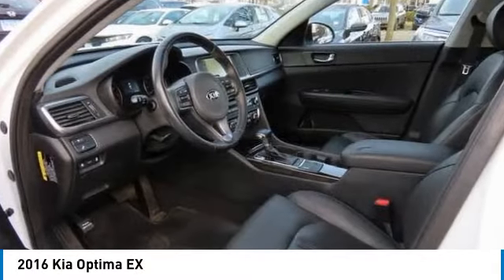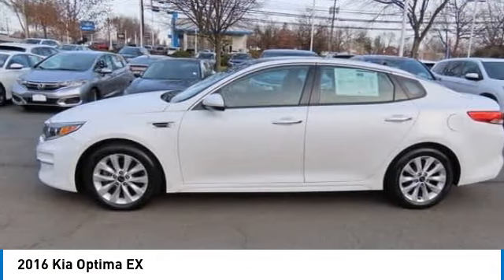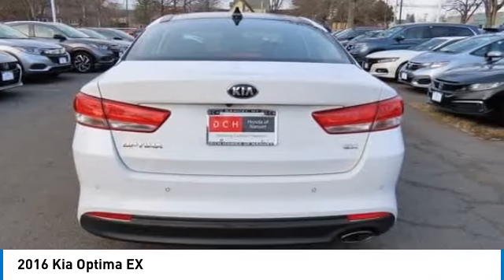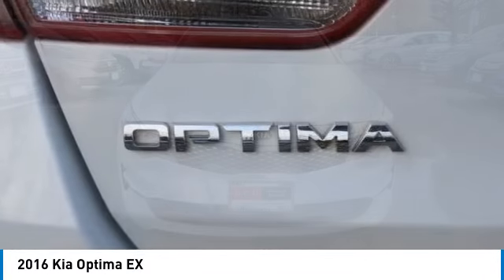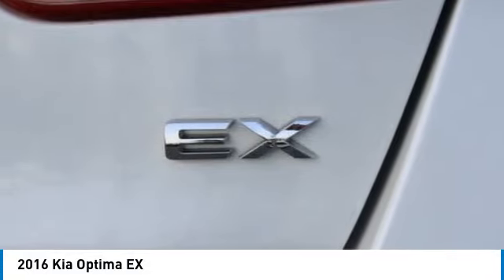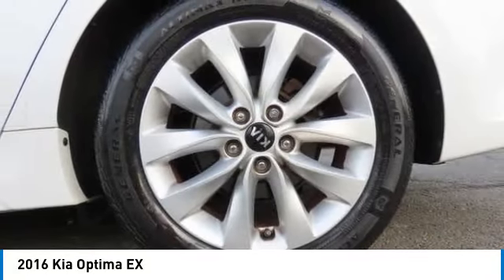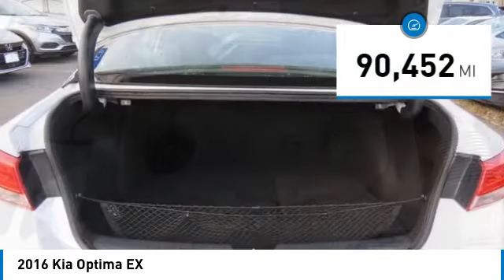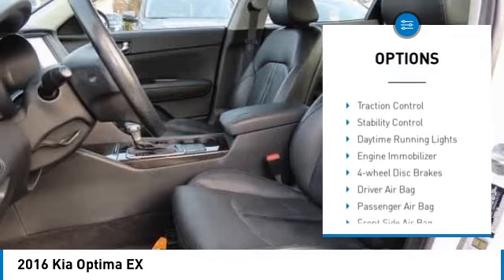2016 Kia Optima Nanuet NY HNK1077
2016 Kia Optima EX

Snow White Pearl 2016 Kia Optima EX FWD 6-Speed Automatic with Sportmatic 2.4L I4 DGI DOHCbrbrRecent Arrival! 24/35 City/Highway MPGbrbrAwards:br * JD Power Automotive Performance Execution and Layout (APEAL) Study * 2016 IIHS Top Safety Pick+ * 2016 KBB.com 10 Best Sedans Under $25 000 * 2016 KBB.com 10 Best Used Cars Under $20 000 * 2016 KBB.com Best Buy Awards Finalist * 2016 KBB.com 16 Best Family Cars * 2016 KBB.com 10 Most Comfortable Cars Under $30 000 * 2016 KBB.com 10 Most Awarded Cars * 2016 KBB.com Best Buy AwardsbrbrbrReviews:br * Quiet cabin; plenty of convenience and luxury features for the money; excellent blend of fuel efficiency and performance with turbocharged 1.6-liter engine. Source: Edmunds Some of our Pre-Owned vehicles may be subject to unrepaired safety recalls. Check for a vehicle s unrepaired recalls by VIN